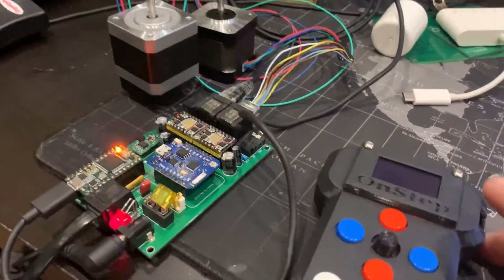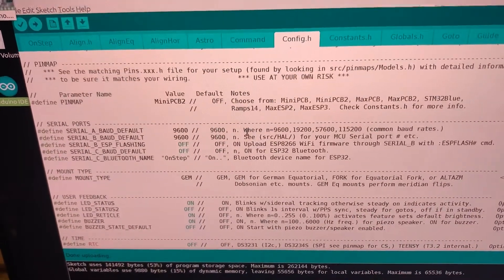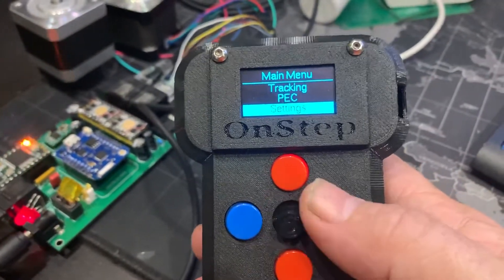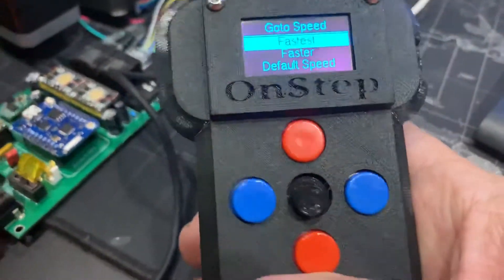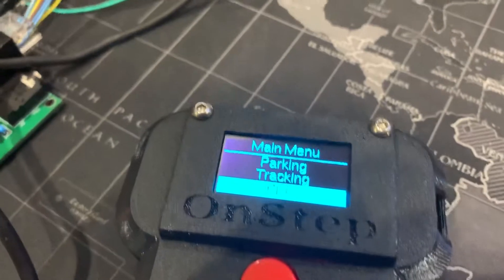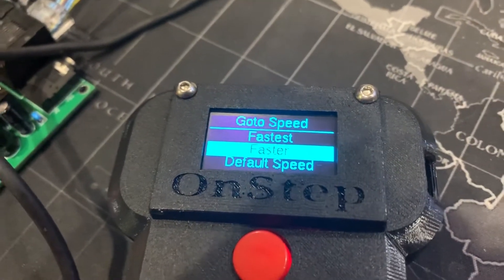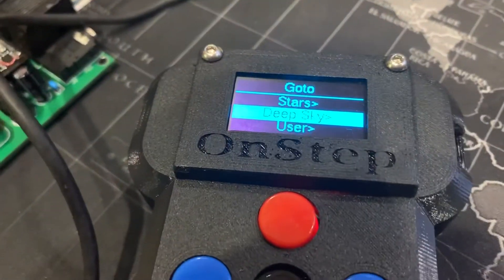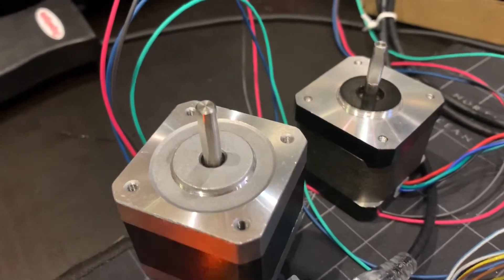Onstep 3 on MiniPCB2 & TMC5160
Demo of different goto rates and how resonance changes.